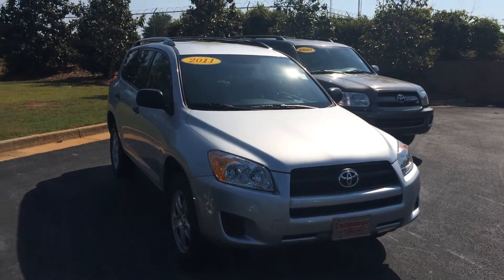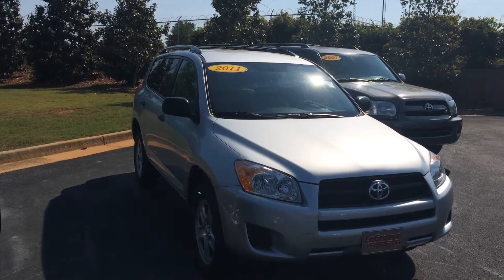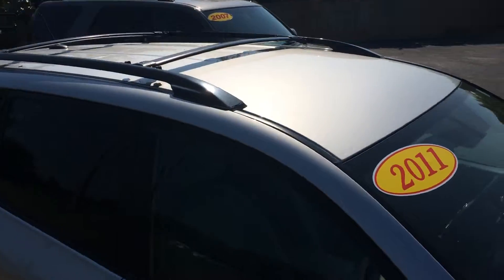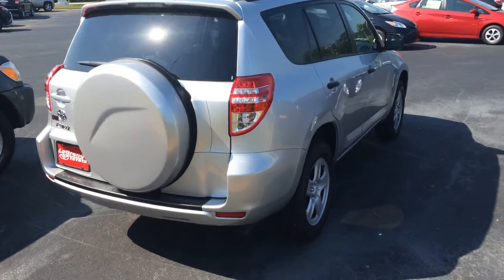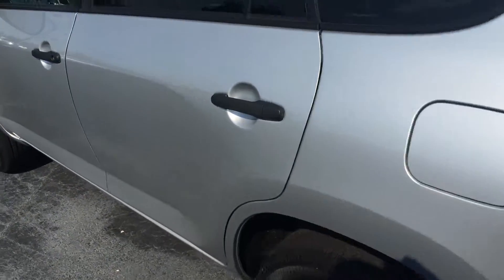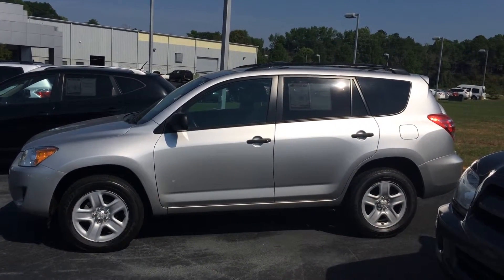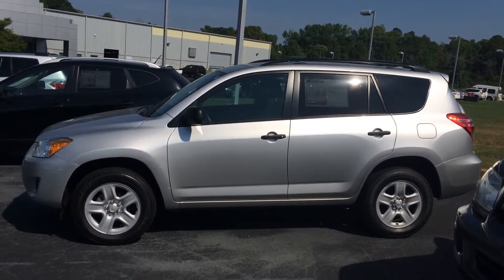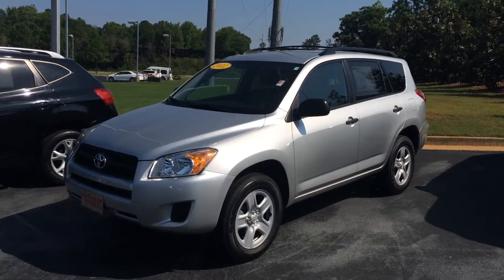John's 2011 Toyota RAV4 by Gerald